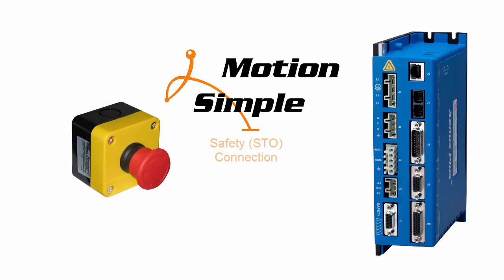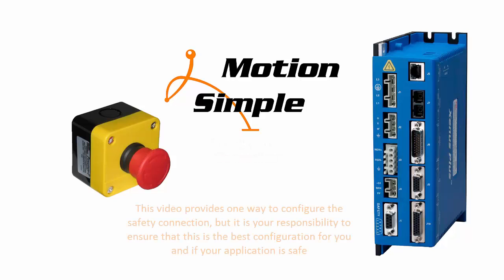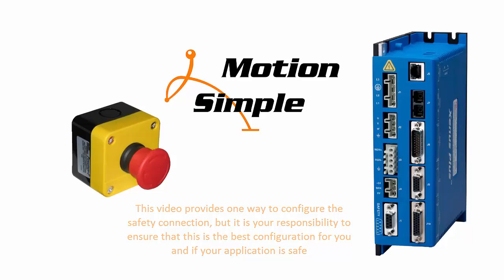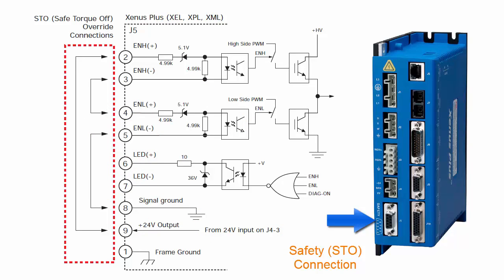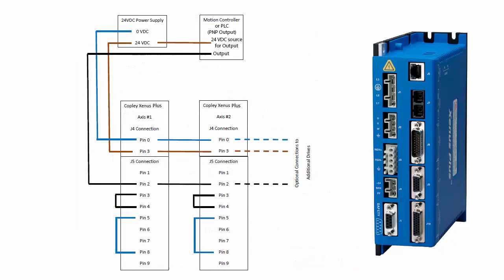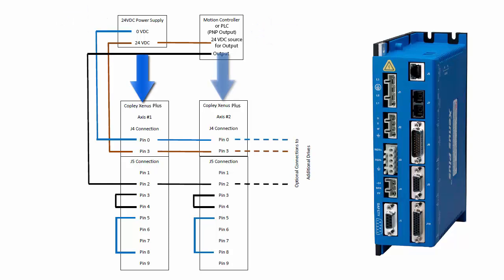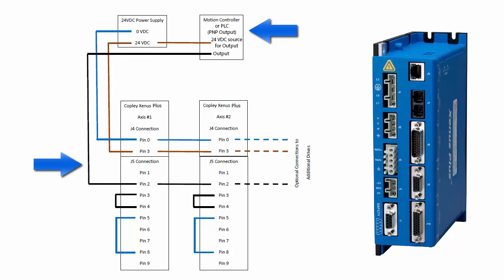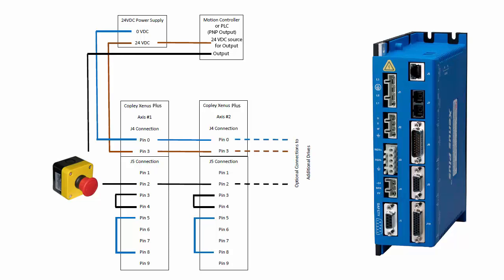Motion Minute: Safety Connection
Wiring one or many drives to the STO or Safe Torque Off connection on a Xenus Plus Drive